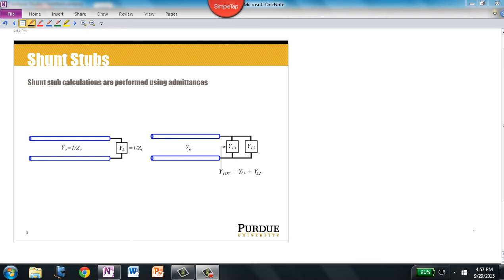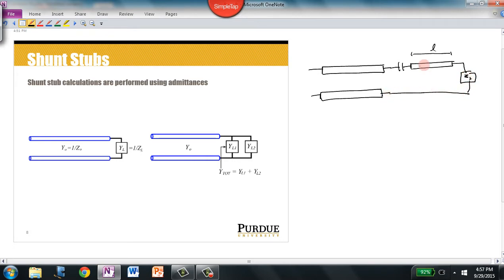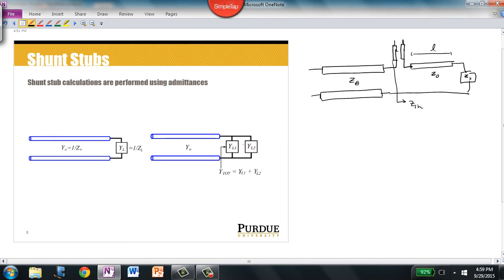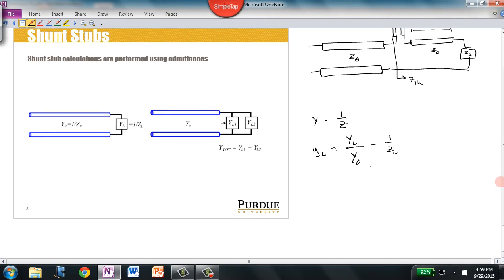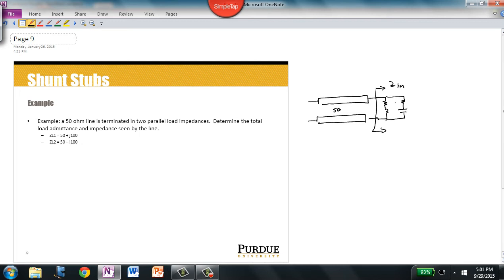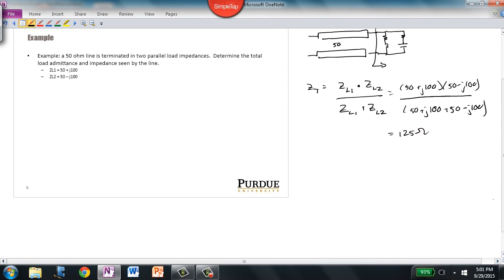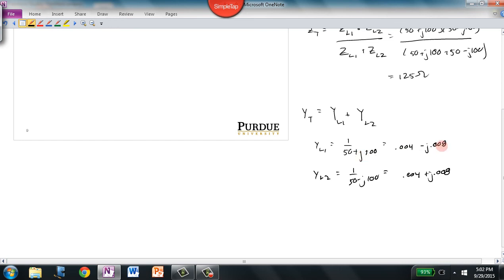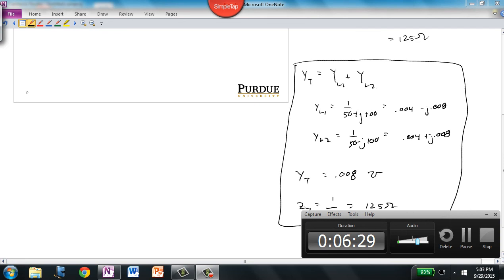Topic 10 Part 5 Admittance Calculations